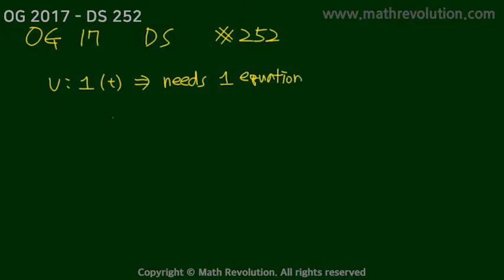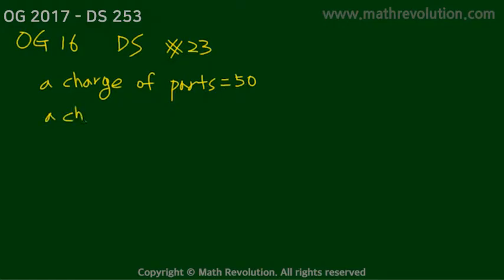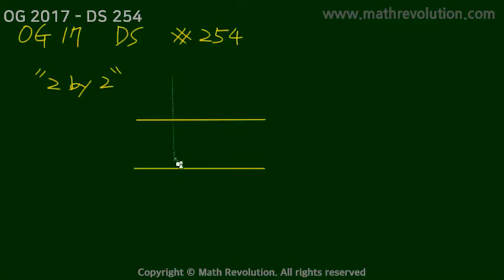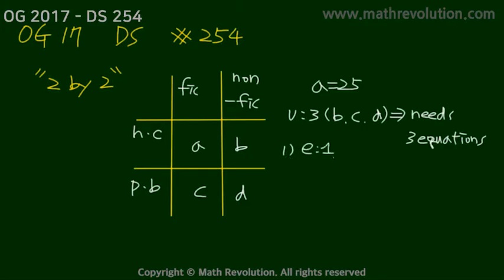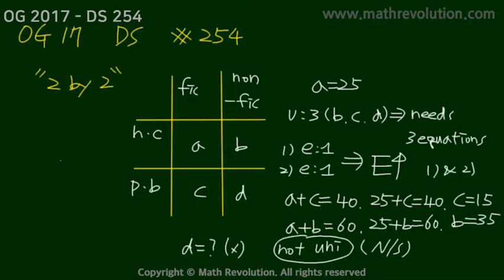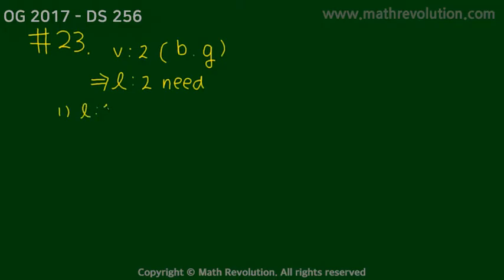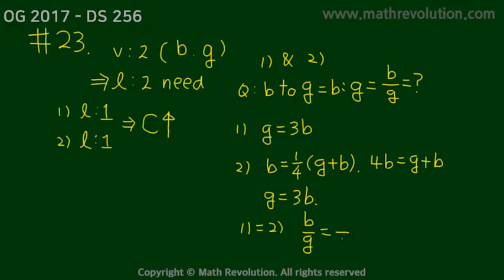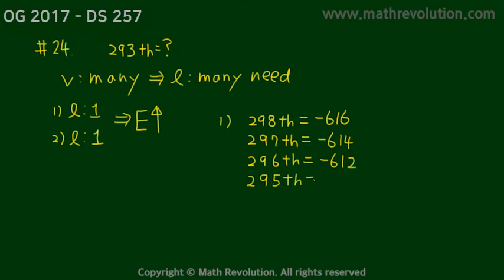Official Guide to GMAT math 2017 DS 252-257｜Math Revolution